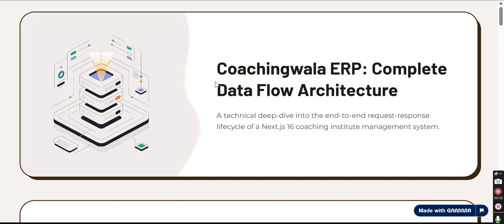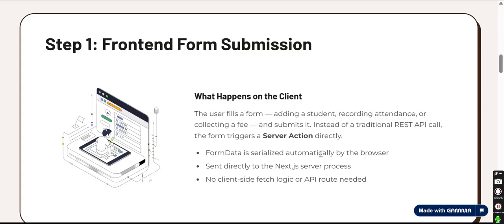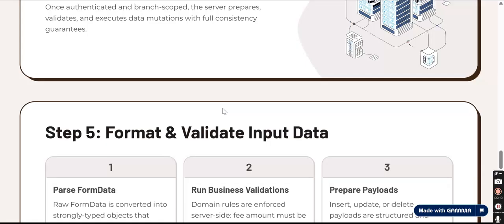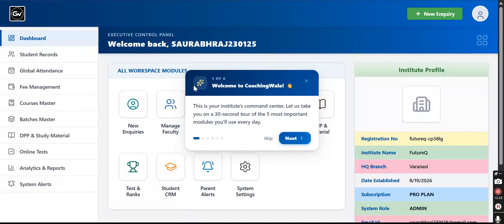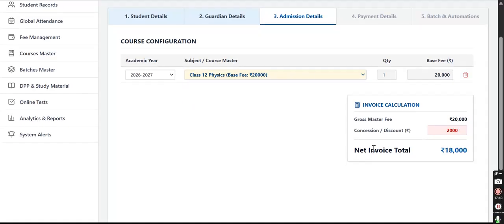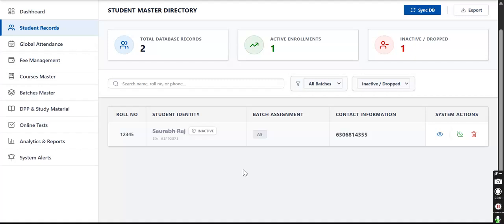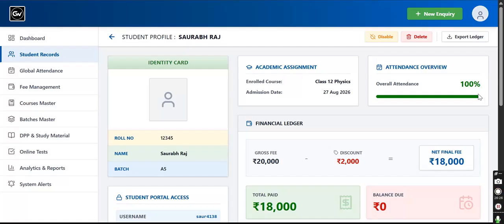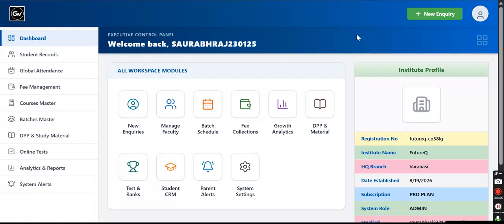Start Using with CoachingWala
Hey, I Saurabh Raj Founder of CoachingWala introducing about our data Flow and our Dashboard too.